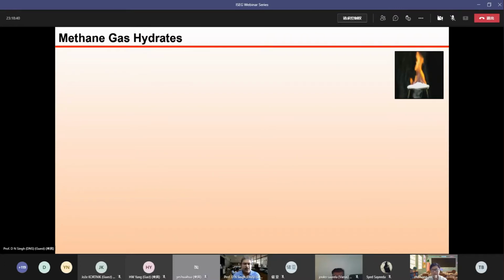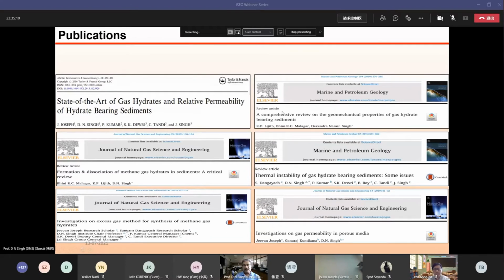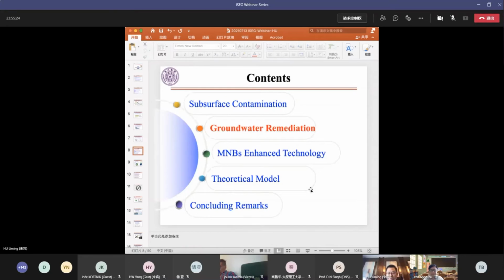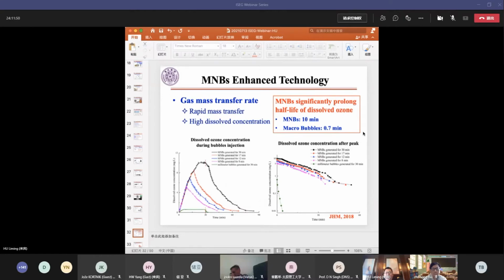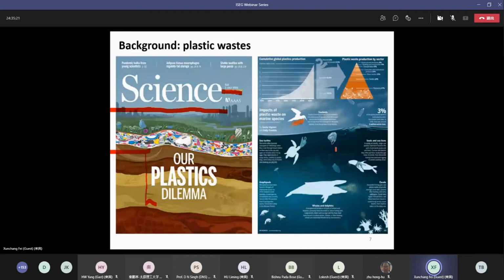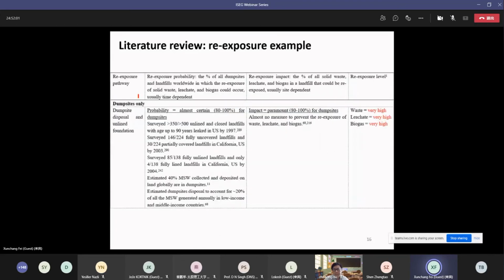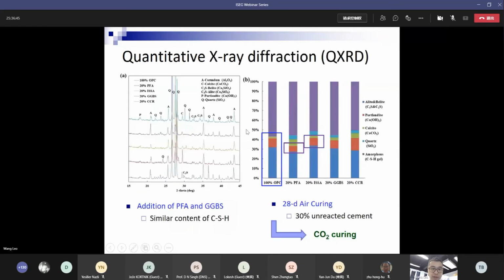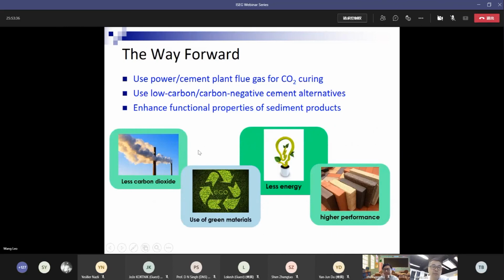ISEG Webinar on 13–14 July 2021 (Second Session)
Recap of the Second Session of the International Society of Environmental Geotechnology (ISEG) Webinar held on 13–14 July 2021. Vids uploaded with permission from presenters.